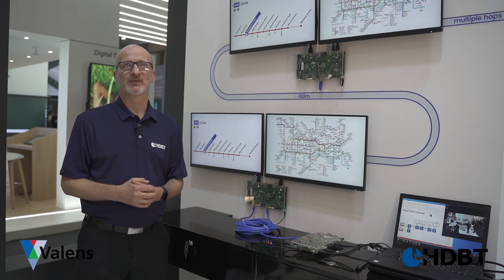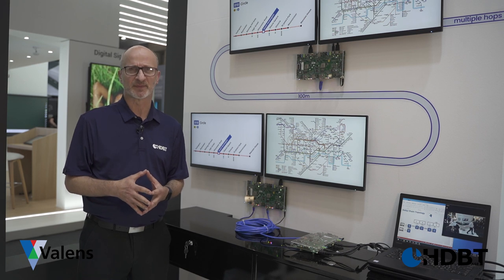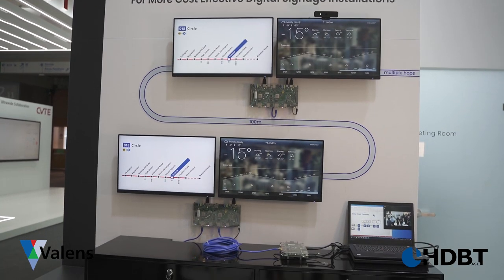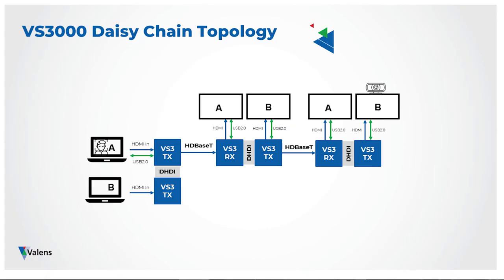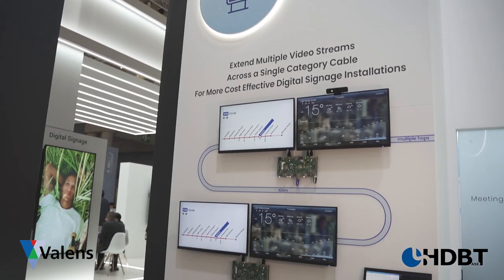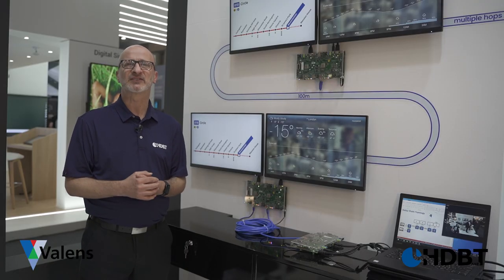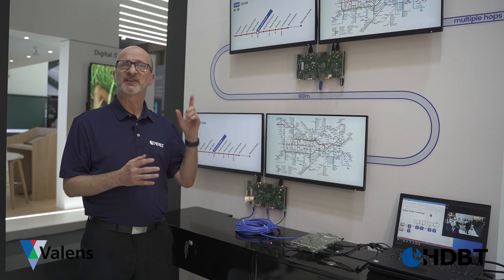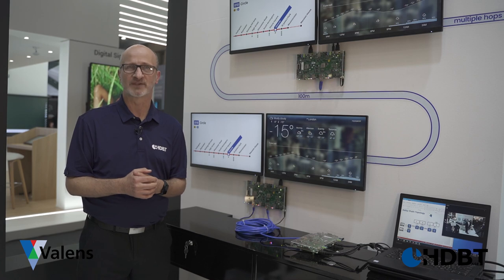Daisy Chain Dual Media Sources over One Category Cable